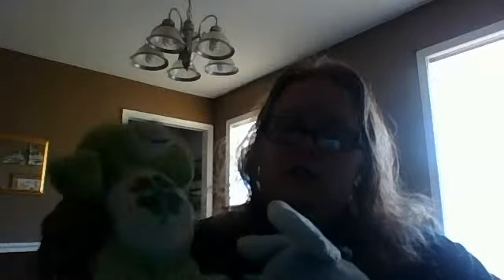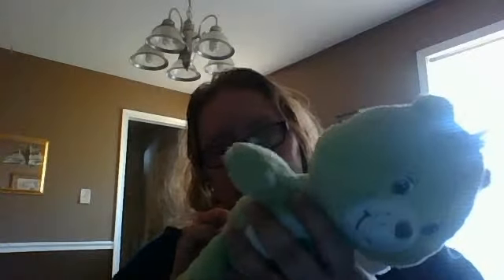1984 care bear i need your help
if you know of away to clean him let me know